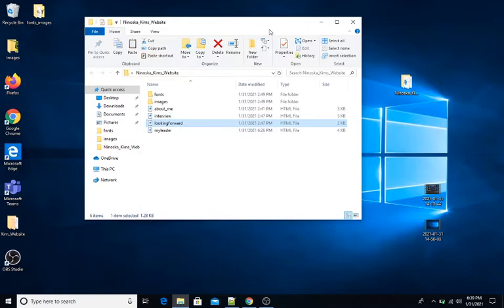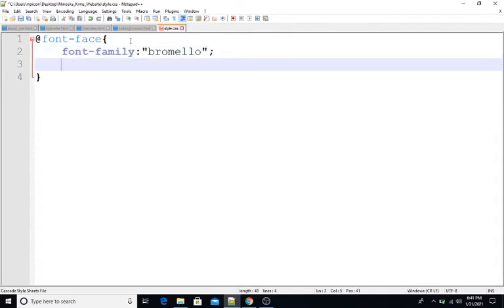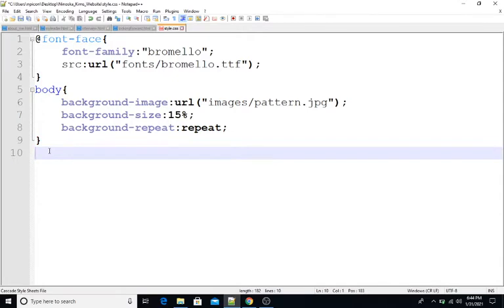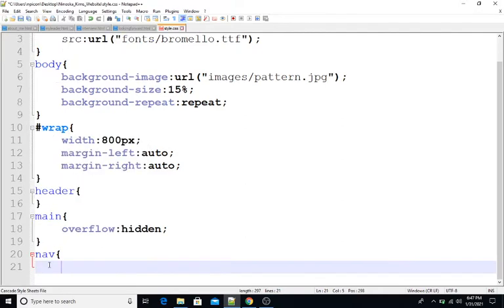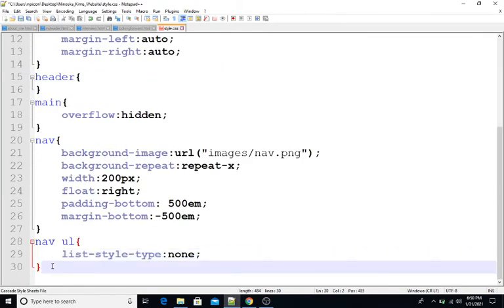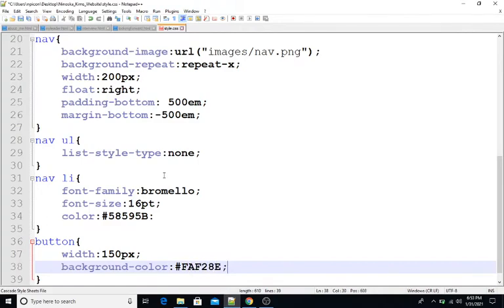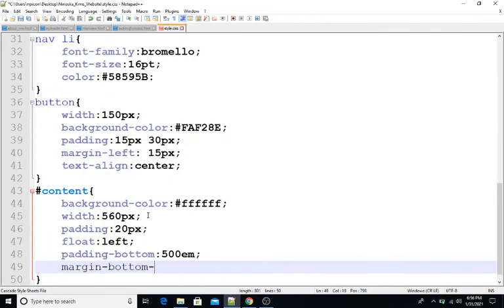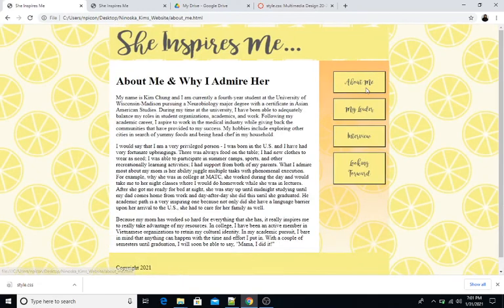Week 13 | How To CSS | Multimedia Design